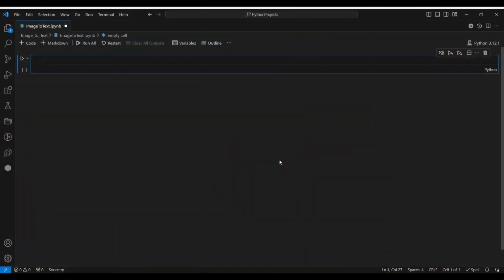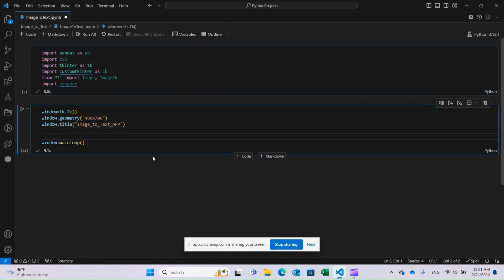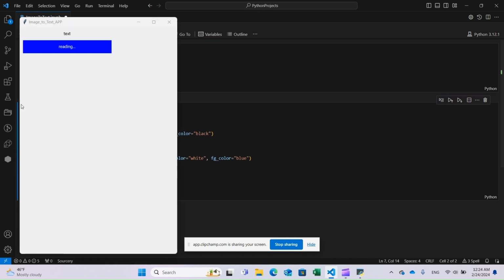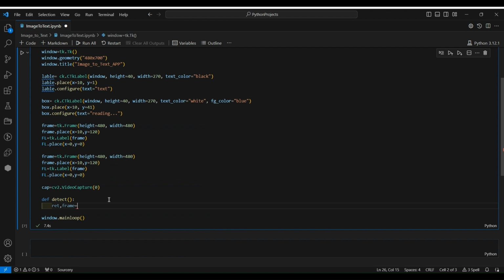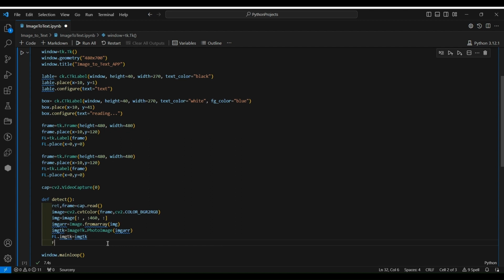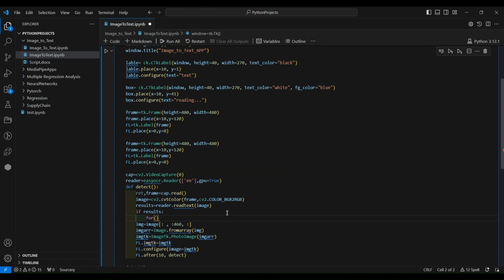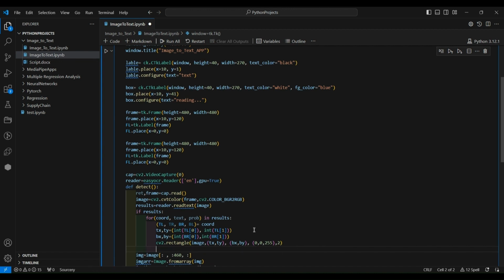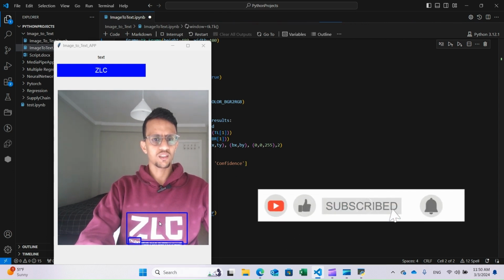Build Machine Learning APP in just few lines of code!! Using Tkinter | EasyOCR | Python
Overall, in this tutortial we create a simple GUI application that captures video frames from a camera, performs text recognition using easyocr, and displays the detected text along with bounding boxes on the screen. The application keeps updating the displayed image as new frames are captured from the camera.

Wach the video and do it yourself now!!!